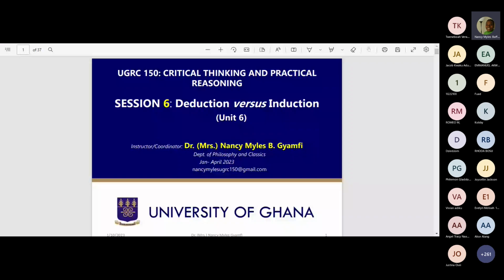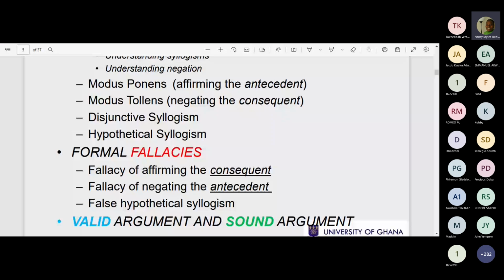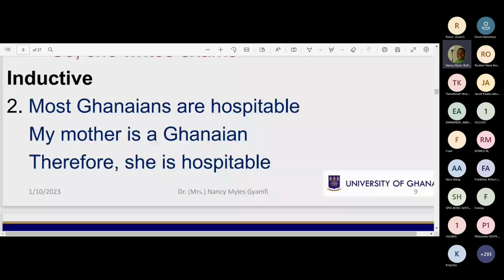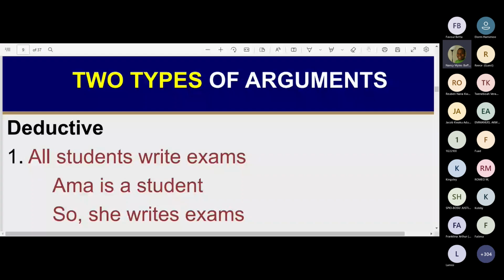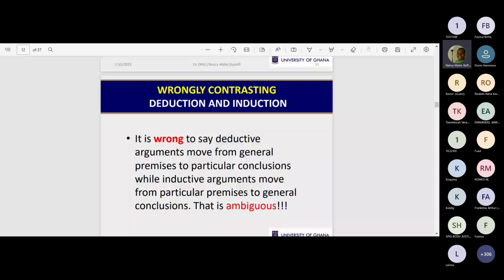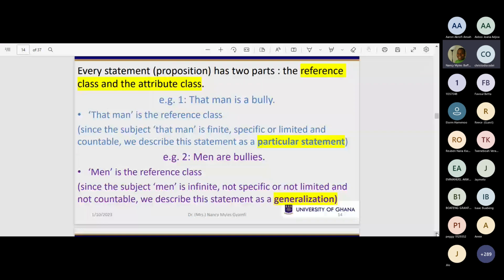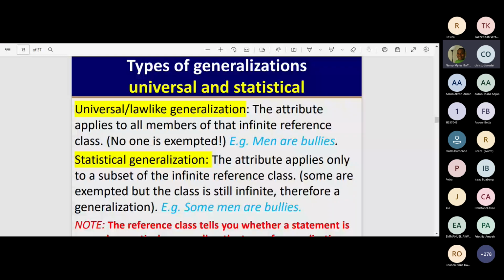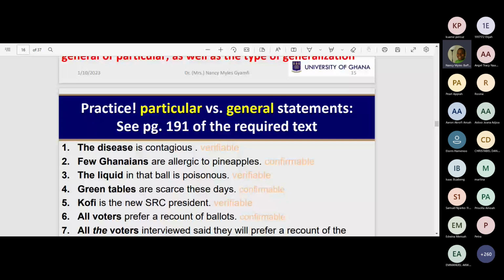UGRC2023 MS1 Unit 6 Part 1 (Deduction-ind